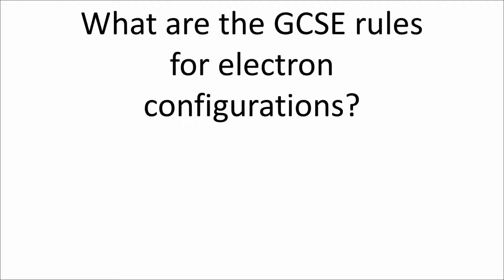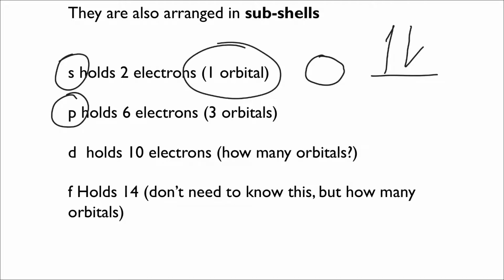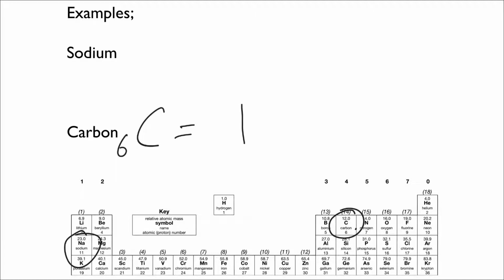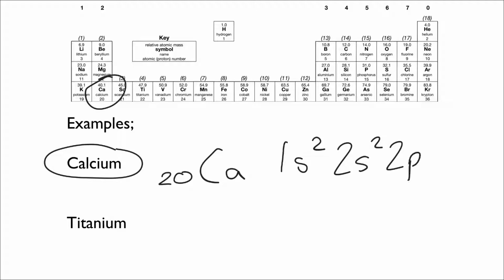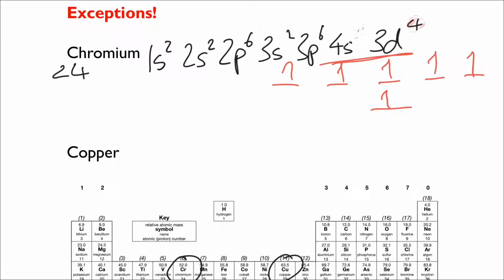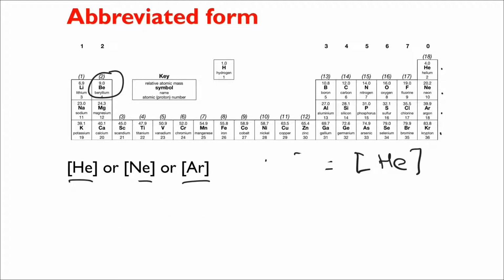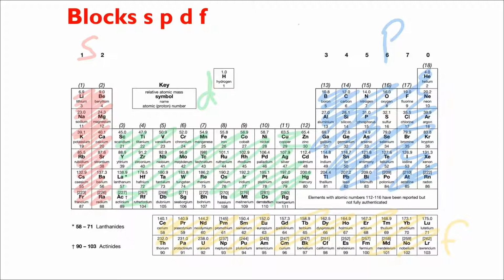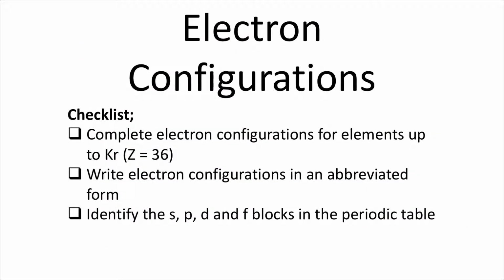Electron Configuration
How to complete electron configurations for A Level Chemistry.
Suitable for AQA, OCR and EDEXCEL.